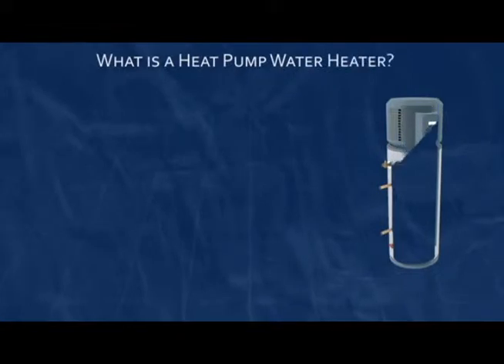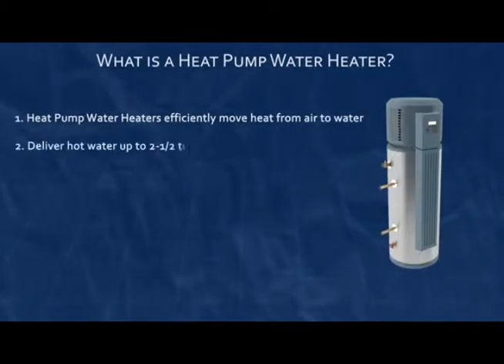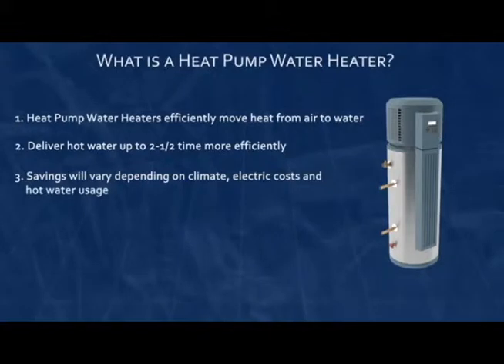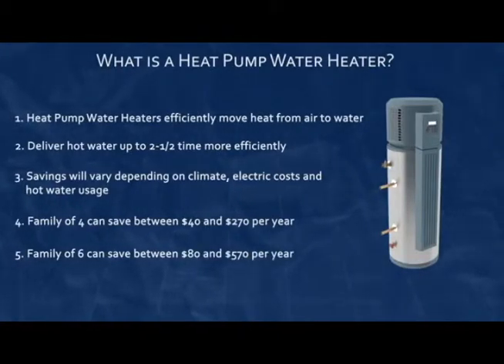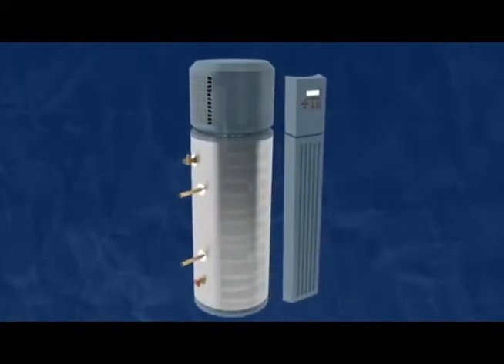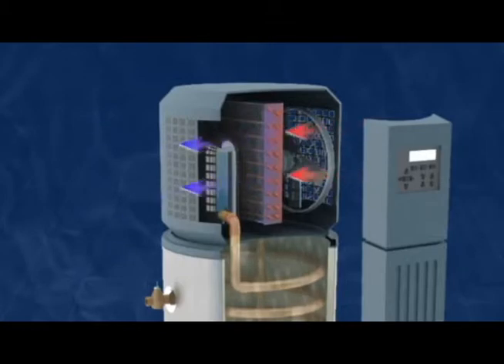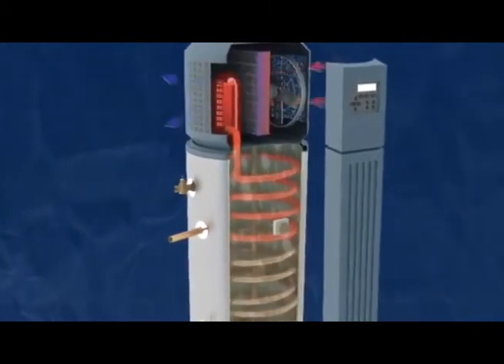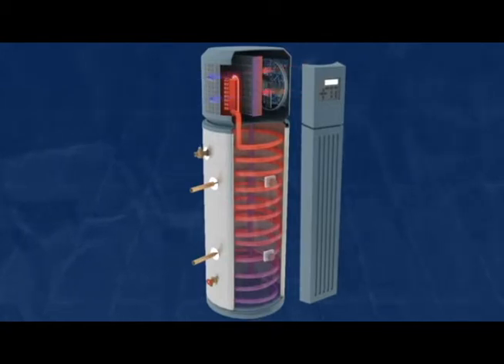Heat Pump Water Heater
Now you can use a heat pump water heater to heat the hot water in your home.  The heat pump water heater can easily replace your existing water heater and will reduce your water heating cost by 50%.